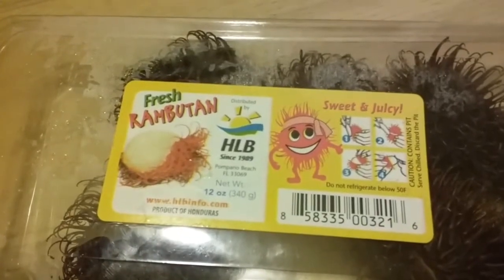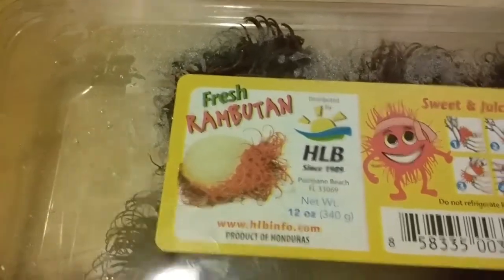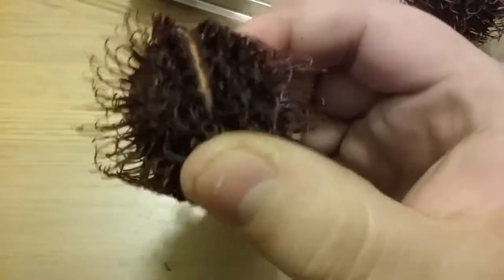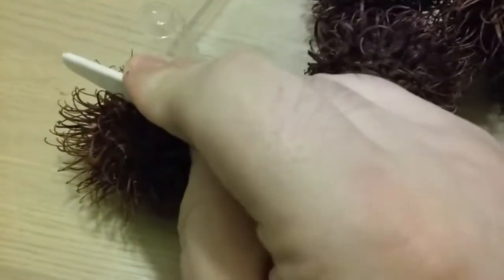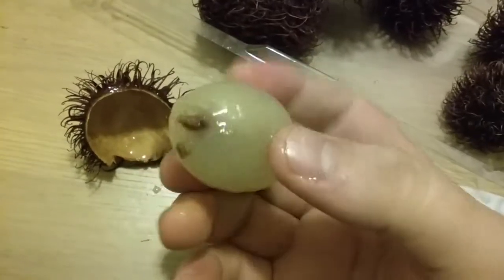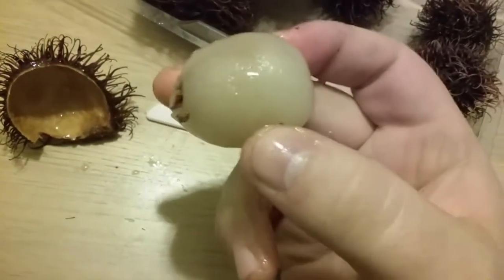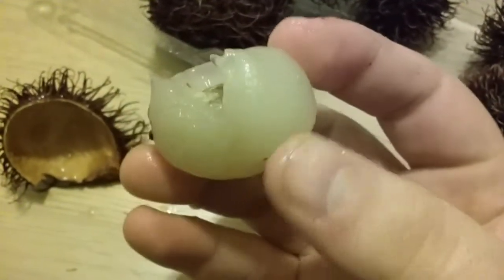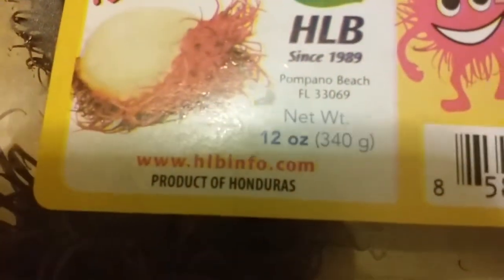Super random, but wanted to share (Rambutan)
This is super out of know where, but I wanted to share this bizzare fruit with you. Maybe you've seen this before?